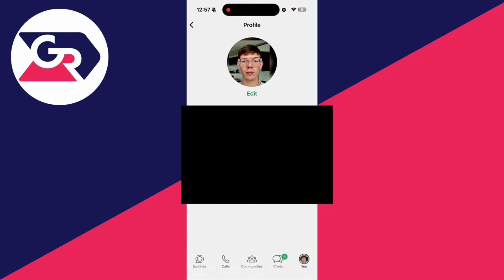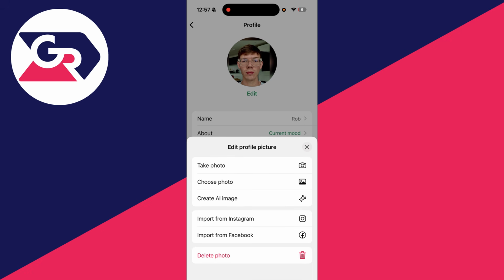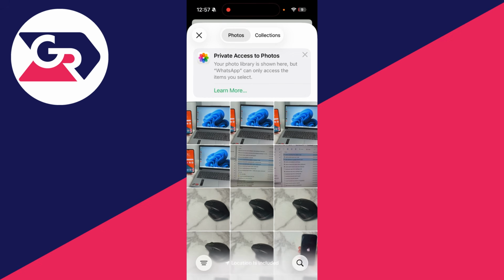How To Change Your WhatsApp Profile Picture - Tutorial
Learn how to change your whatsapp profile picture in this video.

GuideRealm